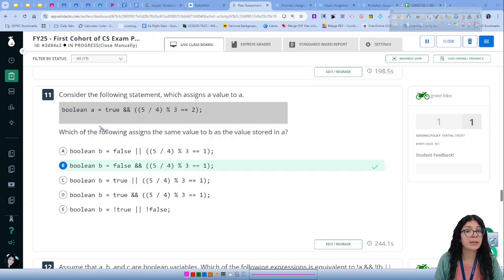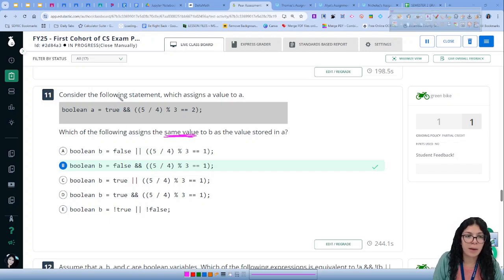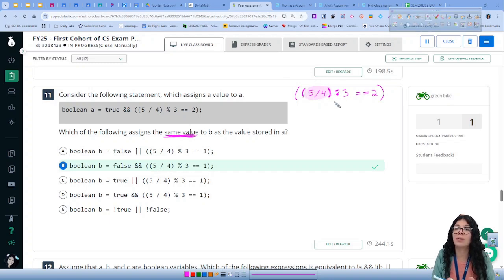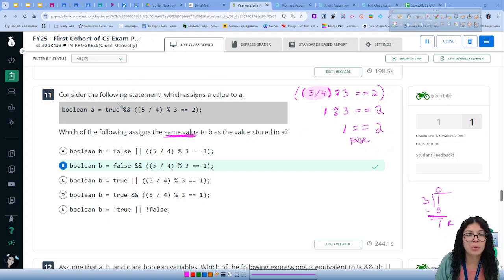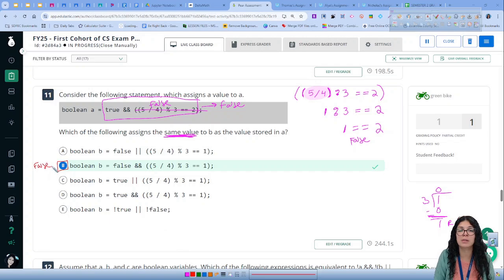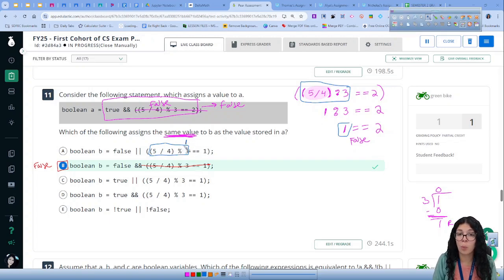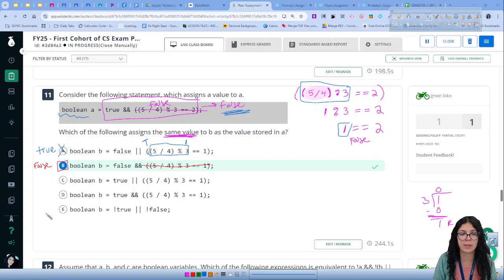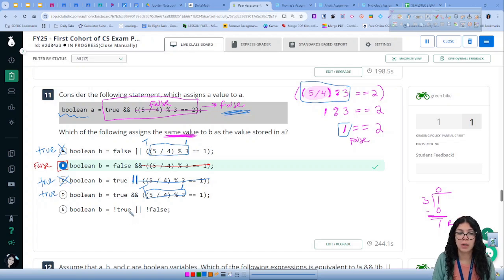CS FTCE Exam Practice Questions #3 Logic & Selection 11